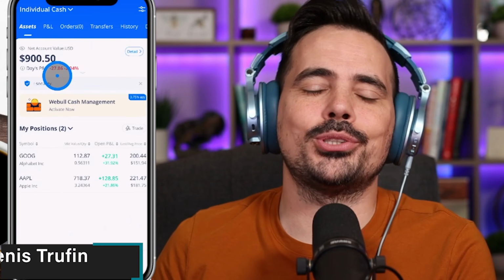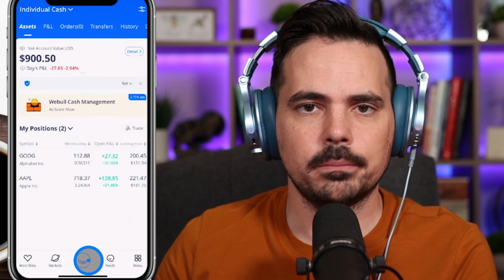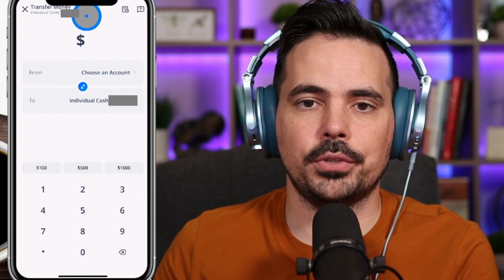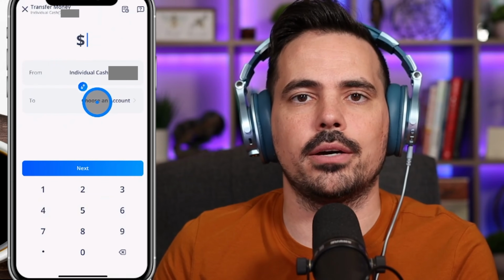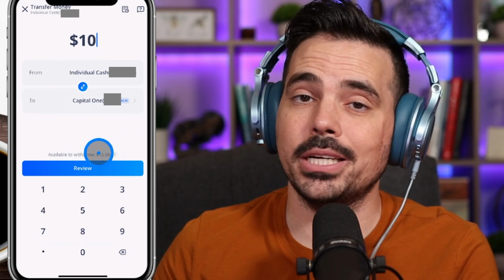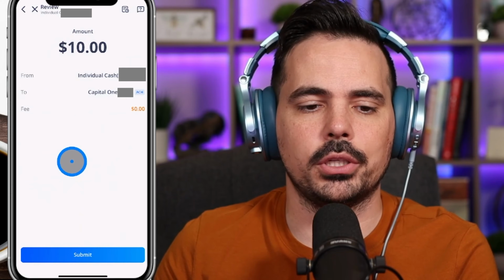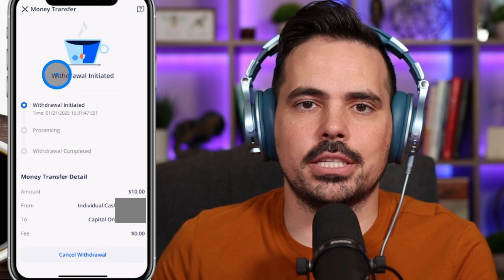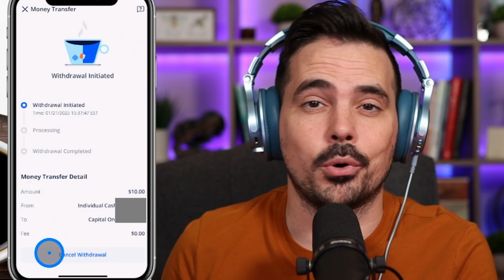How to Withdraw on Webull App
👉 Learn how to withdraw your funds from Webull